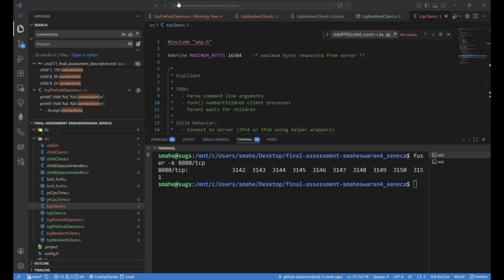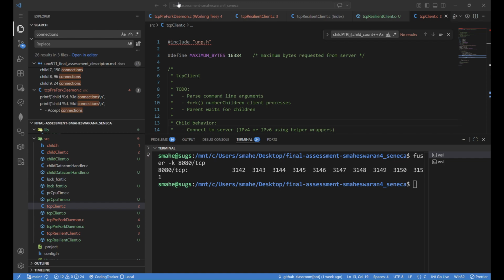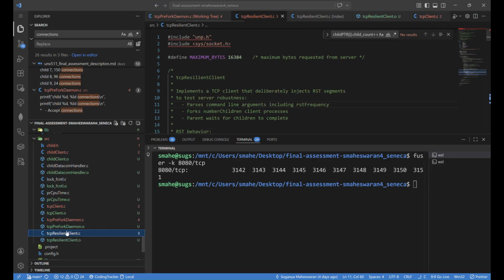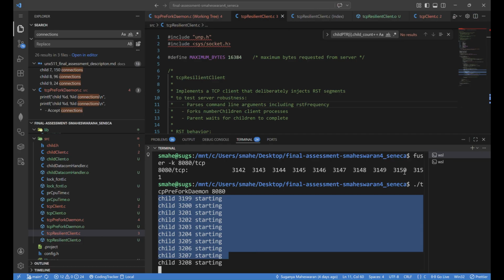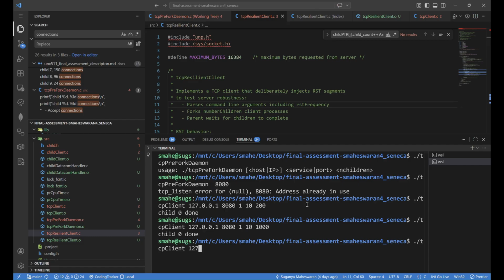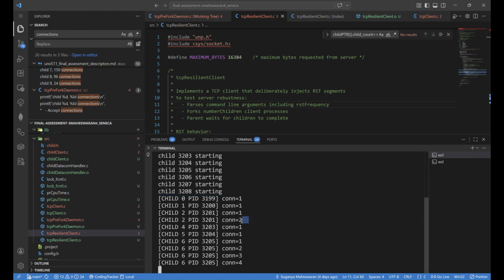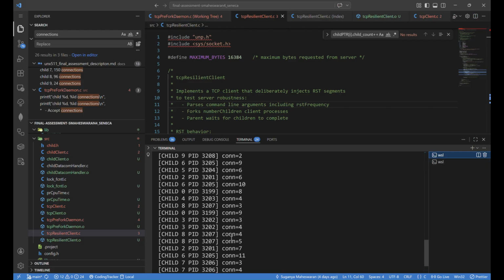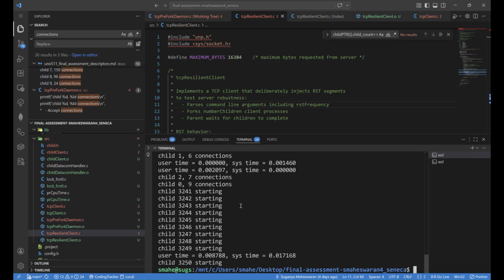UNX511 - FinalAssignment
This video demonstrates a prefork TCP server and multi-process client in C using Unix Network Programming concepts. It shows how multiple server child processes compete to handle incoming TCP connections and how client processes generate concurrent requests